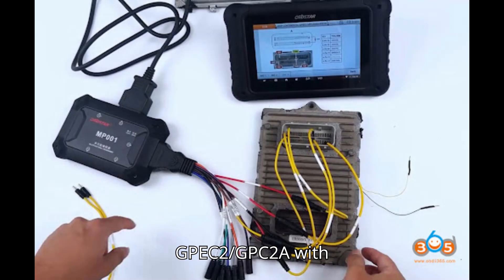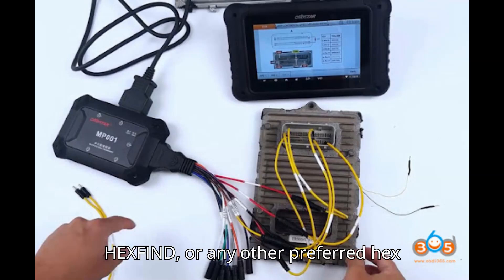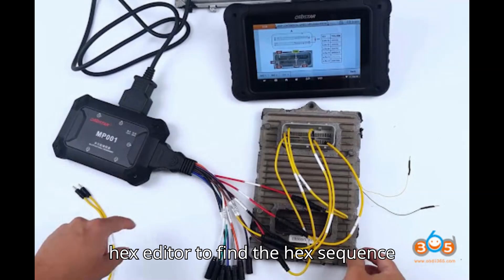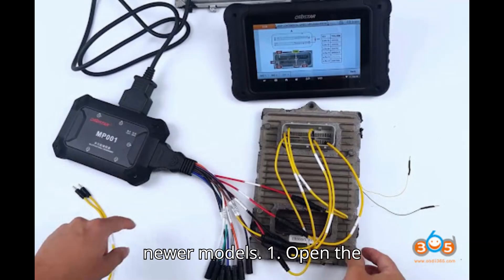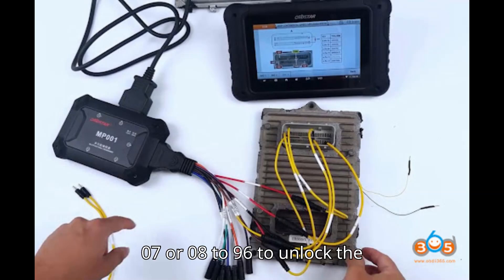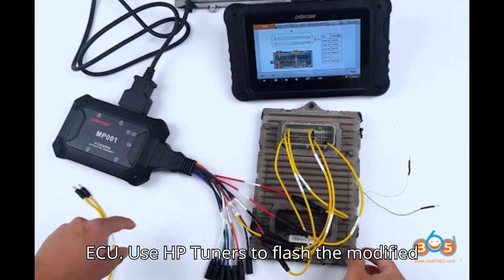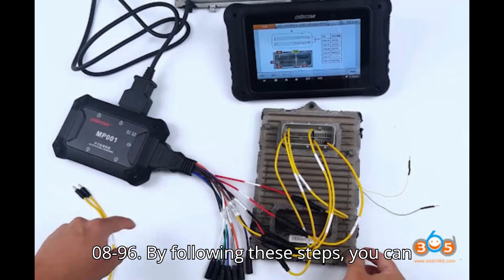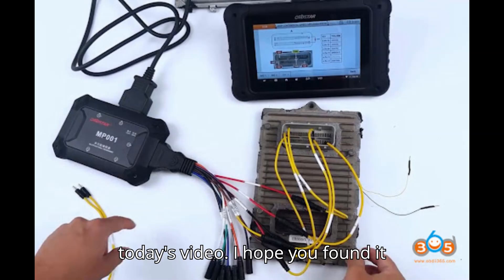Easy Unlock GPEC2/GPEC2A with Hex Editor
Learn how to unlock a Chrysler, Dodge, or Jeep GPEC2/GPEC2A ECU for use with HPTuners by editing the ECU file with a hex editor. This guide provides a step-by-step process for different model years, ensuring you can easily unlock and modify your ECU.

Requirements:
Hex Editor (such as HxD, Hex Fiend, or any other preferred hex editor)
ECU File to be unlocked
Steps Overview:
For 2015 to 2018 Models:

Open the ECU file in your hex editor.
Search for the hex sequence E6 06 65 DD.
Change E6 to E8 to unlock the file.
Save the file.
For 2018 and Newer Models:

Search for the hex sequence 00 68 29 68.
Change 07 or 08 to 96 to unlock the file.
Verification and Flashing:
Verify the changes by reopening the file in the hex editor.
Use HPTuners to flash the modified ECU file back to the vehicle.
Always ensure you have backups of your original ECU files before making any changes to avoid potential issues.